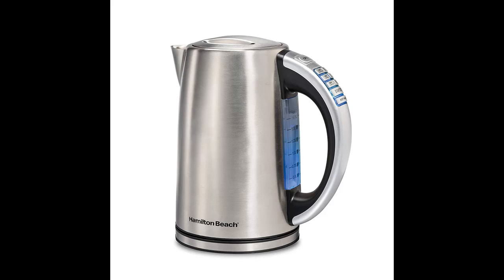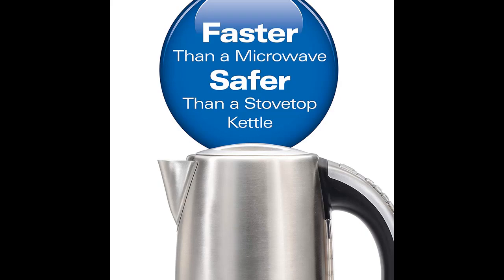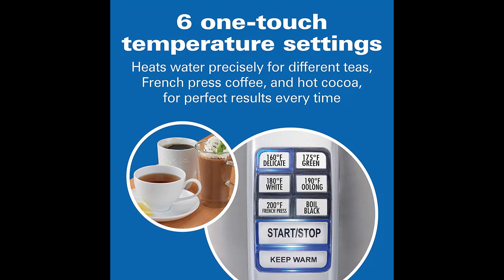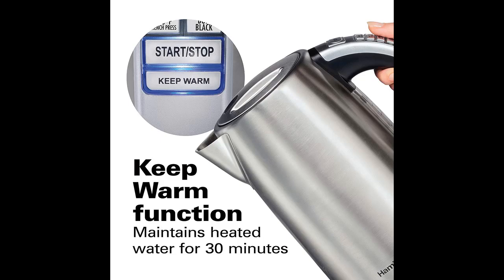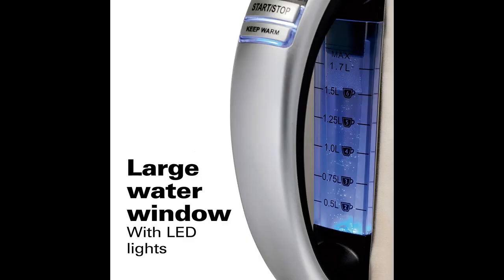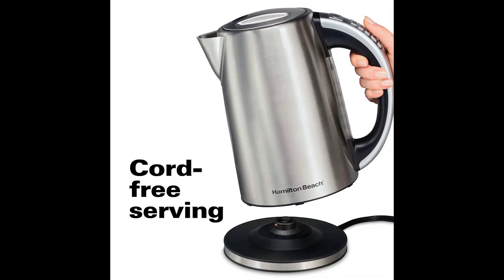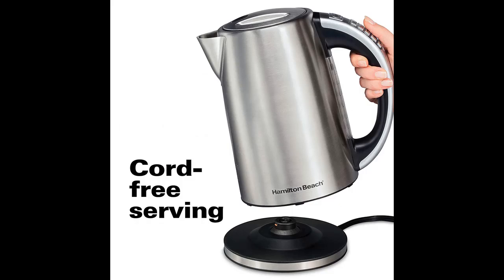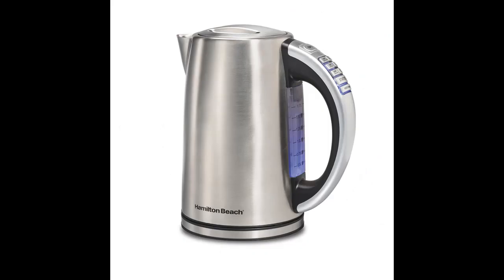"Black Friday 2019" Hamilton Beach 1.7 Liter Variable Temperature Electric Kettle for Tea and Water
*Black Friday 2019* Hamilton Beach 1.7 Liter Variable Temperature Electric Kettle for Tea and Water, Cordless, LED Indicator, Keep Warm, Auto-Shutoff and Boil-Dry Protection, Stainless Steel (41020R)